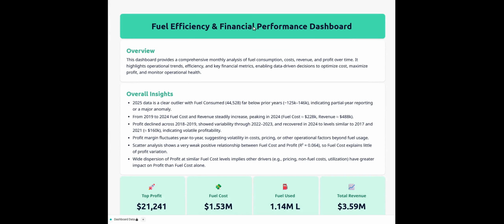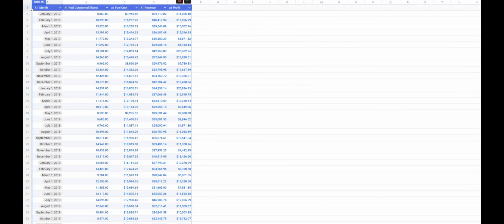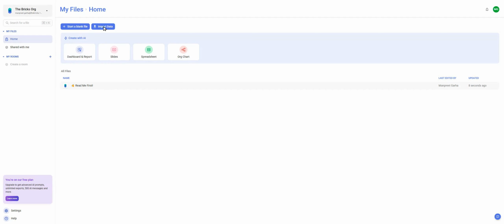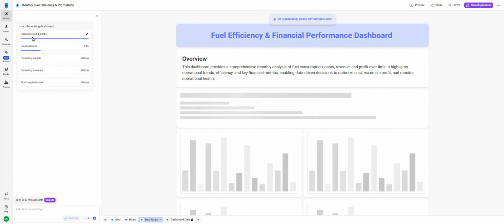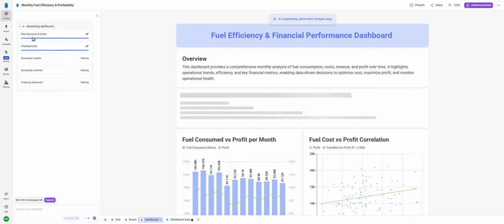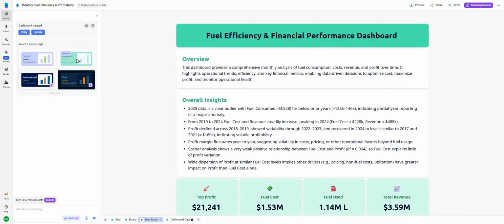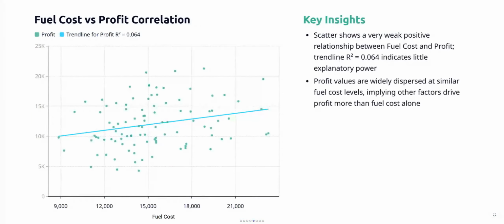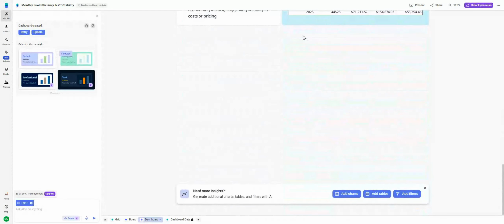Build a Fuel Efficiency & Financial Performance Dashboard in 2 Minutes with AI - Bricks Tutorial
Watch as AI creates a comprehensive Fuel Efficiency & Financial Performance dashboard and report in under 2 minutes! See how Bricks automatically analyzes fuel and financial data to generate powerful visualizations that reveal key insights about consumption patterns, cost correlations, and profit impacts.

📊 CHARTS CREATED:
• Correlation charts showing fuel cost relationships
• Monthly trend analyses
• Profit breakdown visualizations
• Interactive performance metrics

📋 TABLES CREATED:
• Comprehensive annual summary table
• Key metrics overview

✨ KEY FEATURES:
• Instant data import and analysis
• AI-powered insight generation
• Interactive dashboard elements

🎯 PERFECT FOR:
• Fleet managers tracking fuel efficiency
• Financial analysts monitoring cost performance
• Business owners optimizing operational costs
• Anyone needing fuel and financial reporting dashboards

Bricks combines the power of spreadsheets, documents, and presentations with AI to instantly create professional dashboards and reports from your data. No complex formulas, no design skills needed - just upload your data and let AI do the work!

🚀 Ready to transform your fuel efficiency and financial analysis? Try Bricks today!